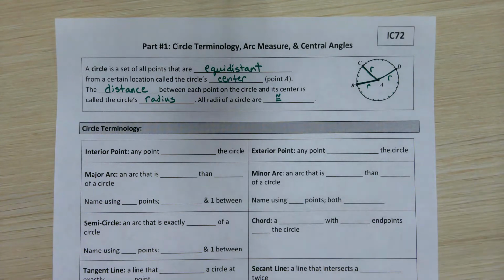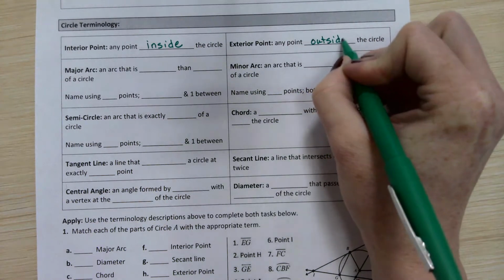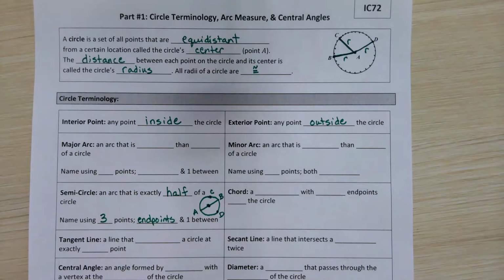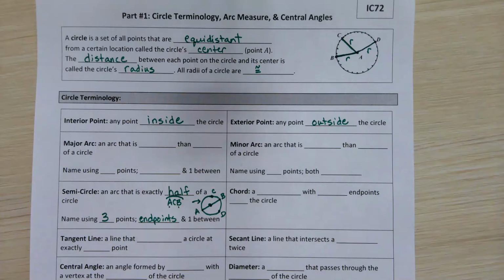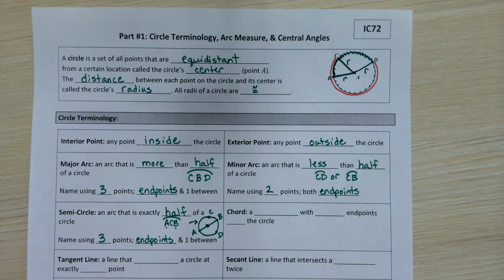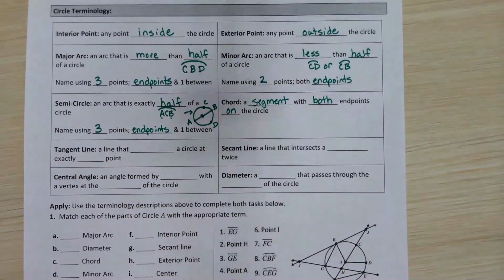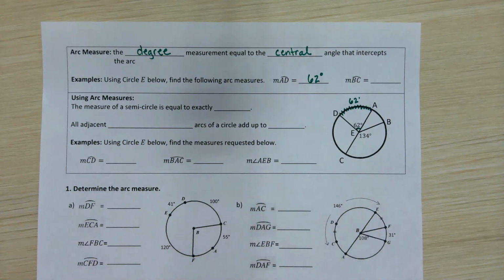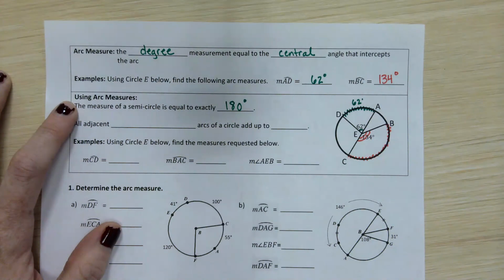IC72 Vocab Notes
Circle Vocabulary; Arc Measure & Central Angles